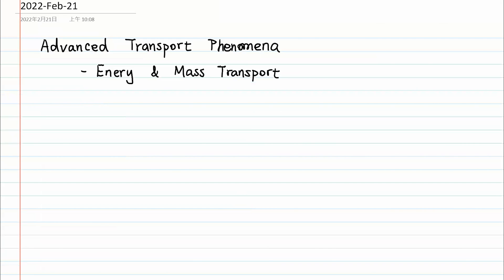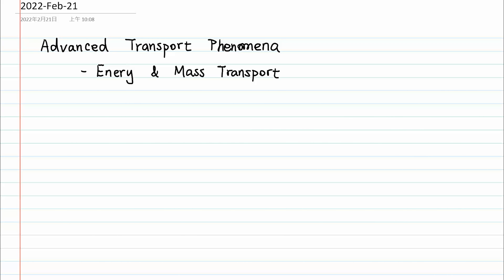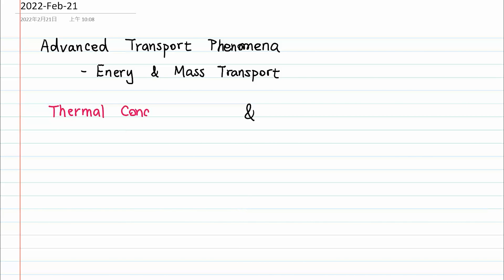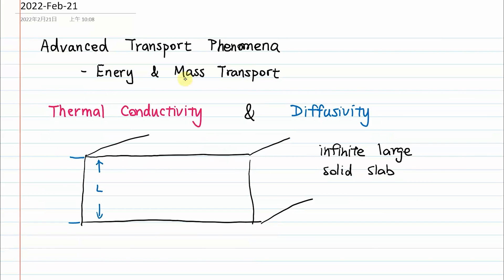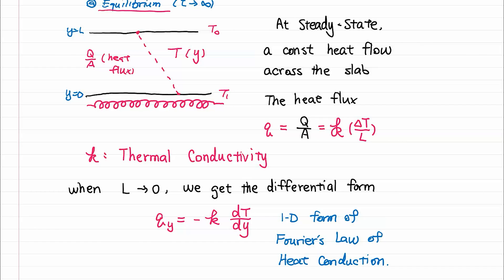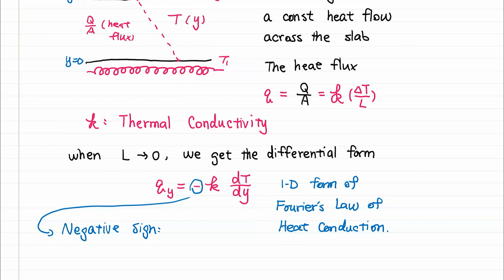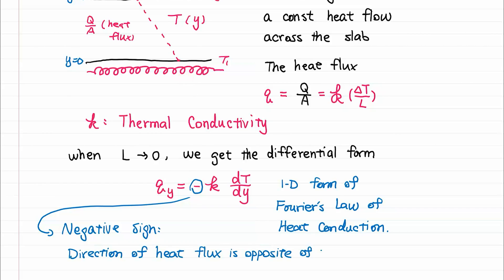11002潘詠庭教授｜高等輸送現象_第1A講 Energy Transprot _Thermal conductivity and diffusivity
【L1A 影片內容】
             Energy Transprot _Thermal conductivity and diffusivity

【課程說明】
    Course Description
    ♠ This course is aimed for advanced aspects of heat/mass transfer and relevant engineering
       applications.

【參考書籍】
    References
    ♠ R.B. Bird, W.E. Steward & E.N. Lightfoot, "Transport Phenomena," Wiley: New York,2002.

【教學方式】
    Teaching Method
     ♠ Lectures and discussion sessions when necessary.

【教學進度】
     Syllabus
     ♠ Energy Transport
        1. Thermal Conductivity and the Mechanisms of Energy Transport
        2. Shell Energy Balances and Temperature Distributions in Solids and Laminar Flow
        3. The Equations of Change for Nonisothermal Systems
        4. emperature Distributions with More than One Independent Variable
        5. Temperature Distributions in Turbulent Flow
        6. Interphase Transport in Nonisothermal Systems
        7. Macroscopic Balances for Nonisothermal Systems
     ♠ Mass Transport
        8. Diffusivity and the Mechanisms of Mass Transport
        9. Concentration Distributions in Solids and Laminar Flow
        10.Equations of Change for Multicomponent Systems
        11.Concentration Distributions with More than One Independent Variable
        12.Concentration Distributions in Turbulent Flow
        13.Interphase Transport in Nonisothermal Mixtures
        14.Macroscopic Balances for Multicomponent Systems
        15.Other Mechanisms for Mass Transport
      ♠ Special Topics
        15.Transport in Fuel Cells
        16.Transport phenomena in microchannels/microfluidics

♠課程資訊可參閱國立清華大學開放式課程網站(NTHU OCW)，謝謝您 !♠